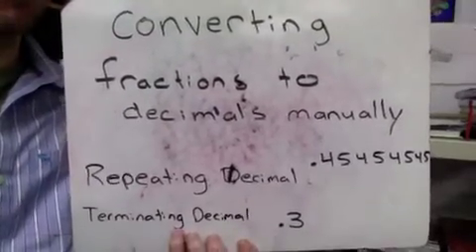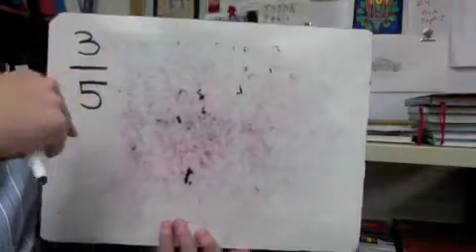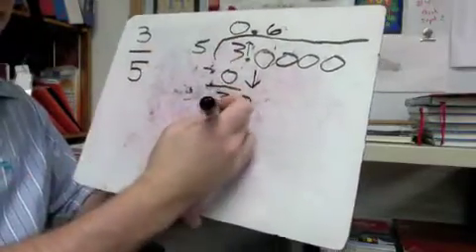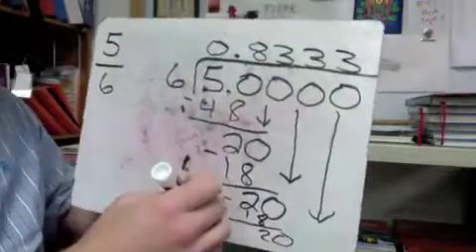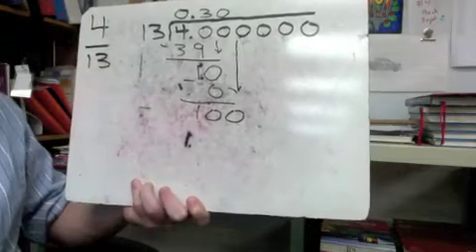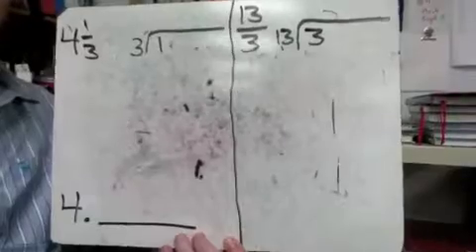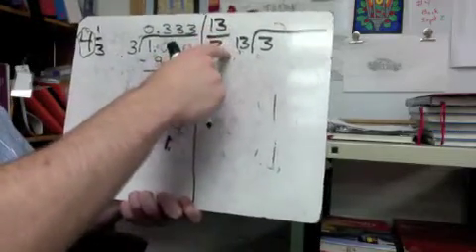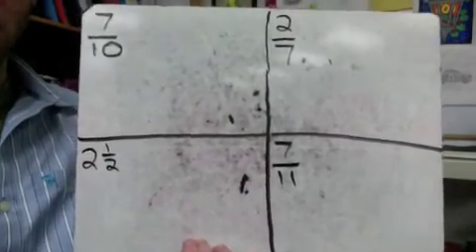Fractions to Decimals Manually